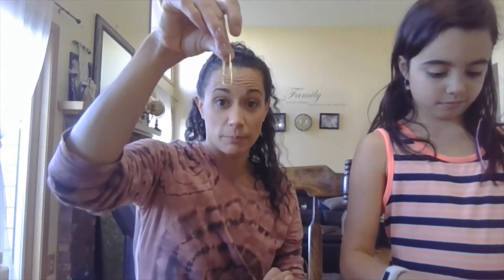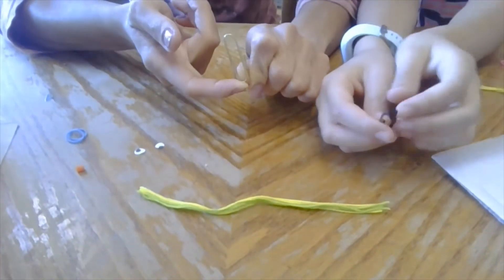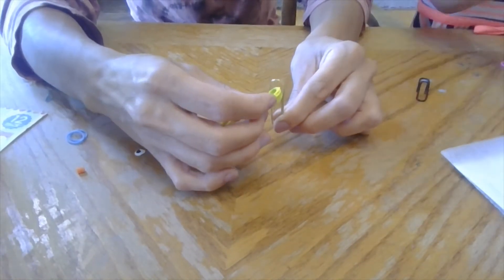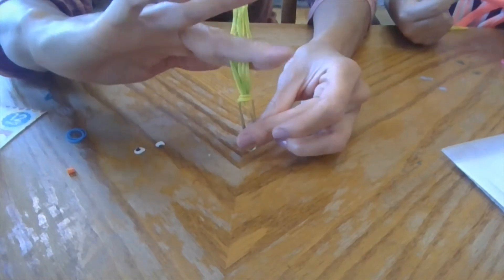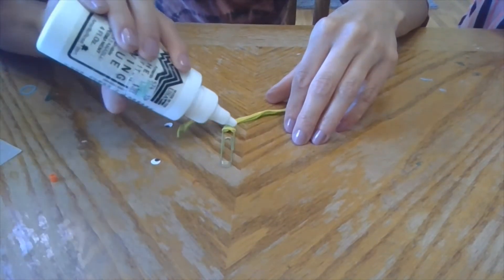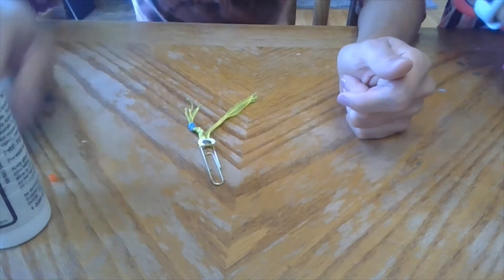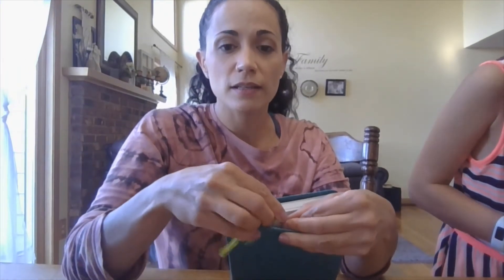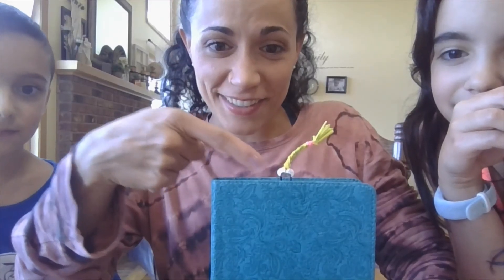Back to School DIY BOOKMARKS!!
Here is another craft video ... BACK TO SCHOOL STYLE!

Needed:
** Paper clip (large ones work best)
** Embroidery string
** Googly eyes
** Small Bead (or cut piece of paper for a "nose")
** Glue
** Mini rubber bands (optional: if you want to make pig-tails)